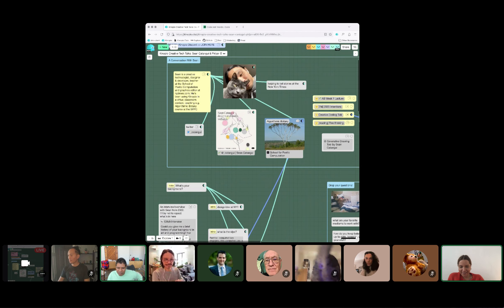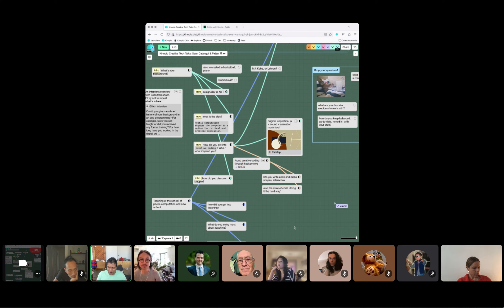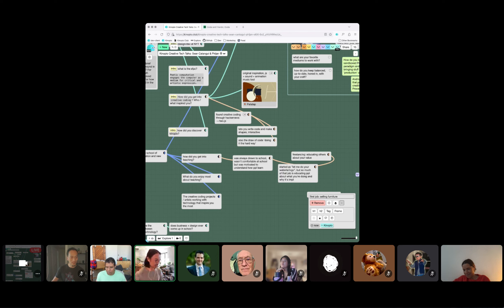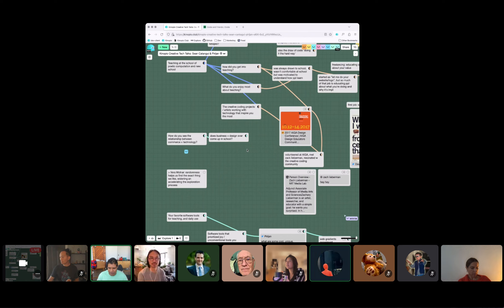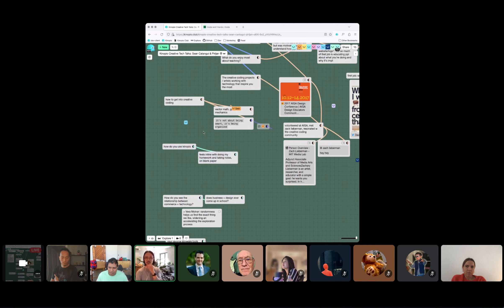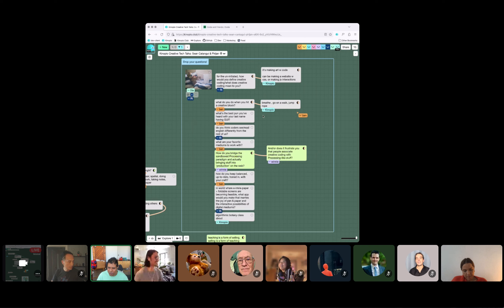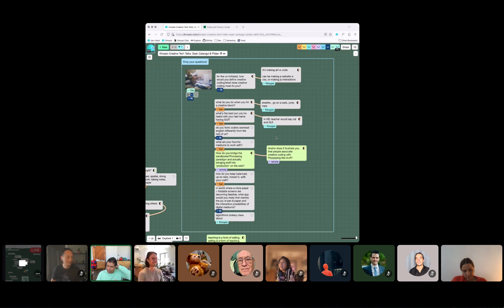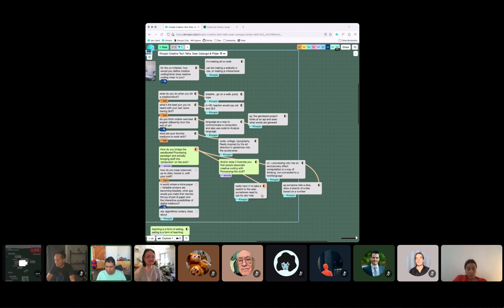Kinopio Creative Tech Talk: Sean Catangui & Pirijan Ketheswaran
Sean Catangui and Kinopio founder Pirijan Ketheswaran got together during our weekly community call for a chat about creative technology, their inspirations, favourite software tools and future visions.

Sean is a creative technologist, designer & developer, teacher at the School of Poetic Computation (@sfpc_nyc) and graphics editor at nytimes.com. He's been using Kinopio in a virtual classroom context, teaching e.g. Algorithmic Botany course. creator & Sean Catangui for a chat about creative technology, their inspirations, favourite software tools and future visions.

You can find the Kinopio space which we used to take notes together during this talk